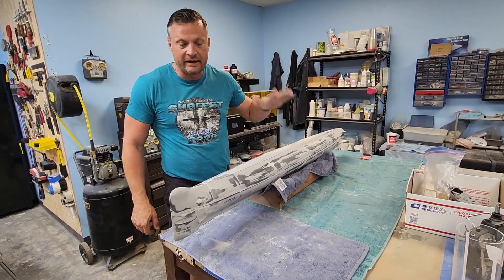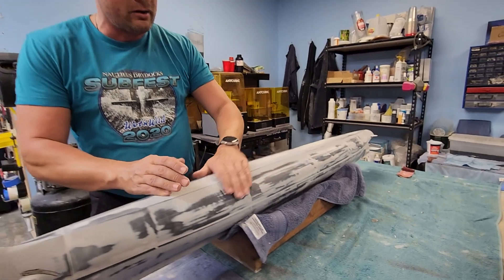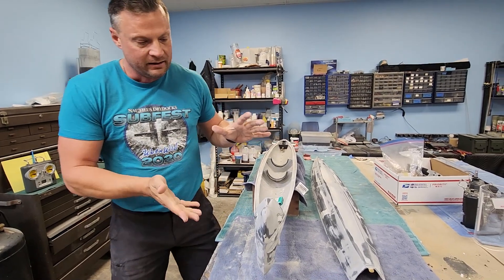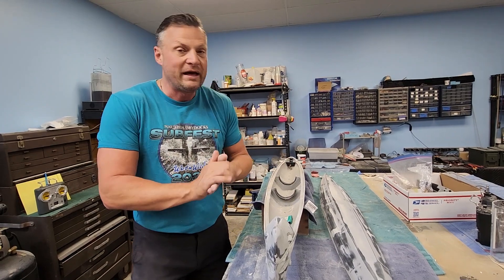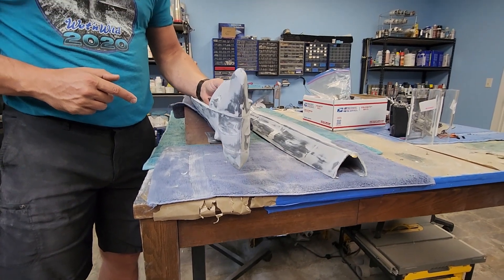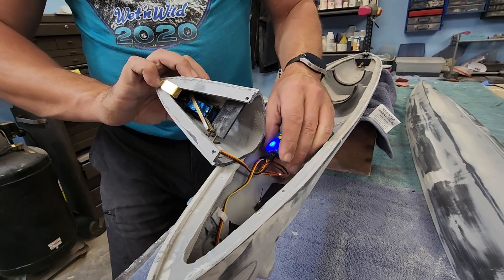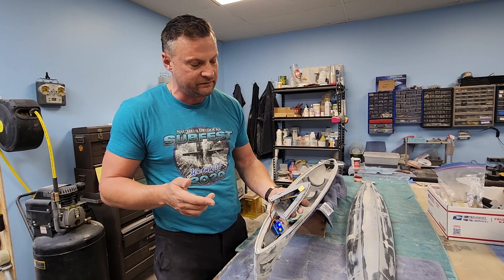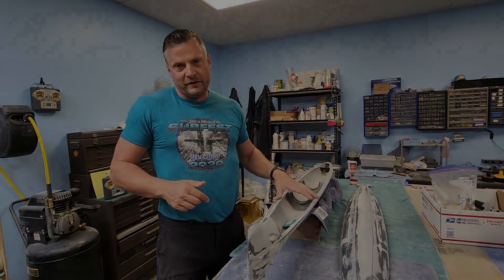French Arethuse Update April 14th, 2023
A quick, uneditted video showing current state of the Arethuse build, focusing on the unique bow plane configuration and how I solved the linkages for them.

Bob Martin
the RCSubGuy